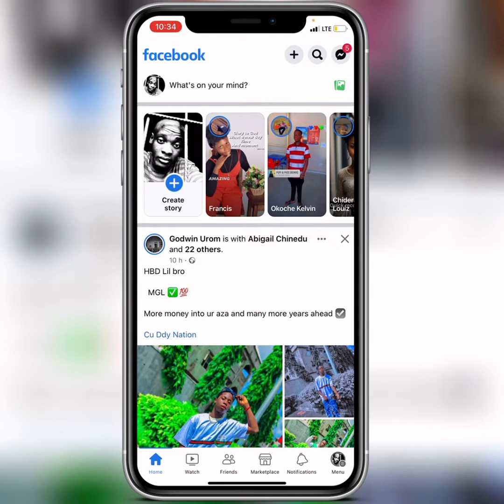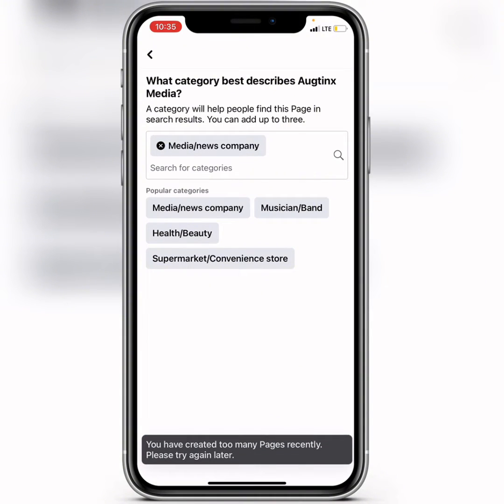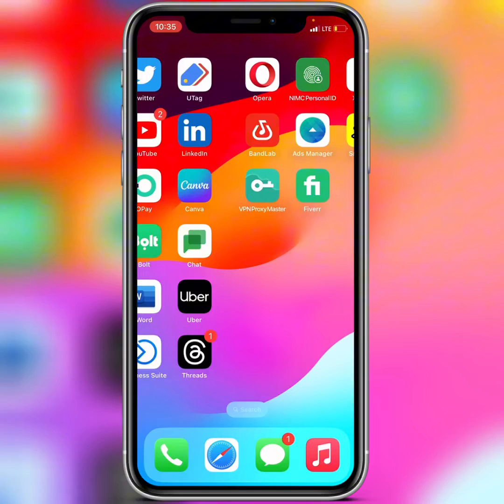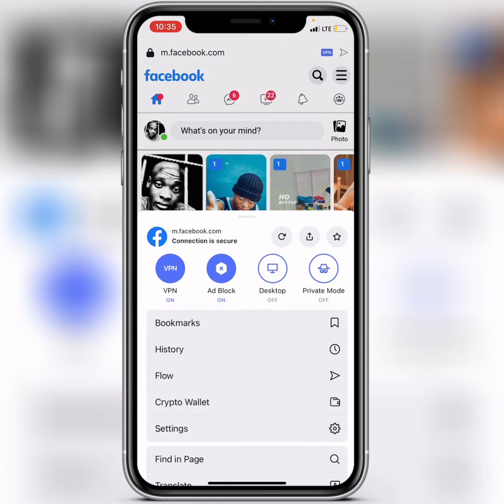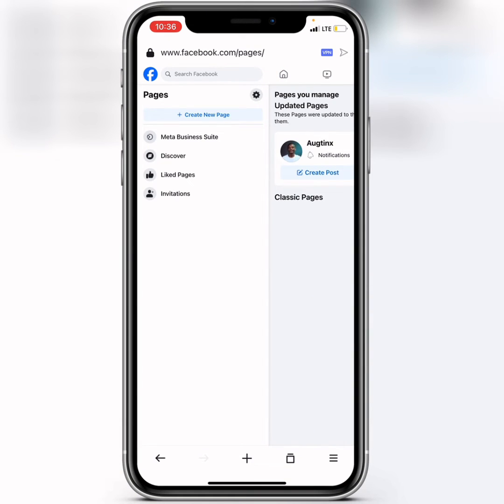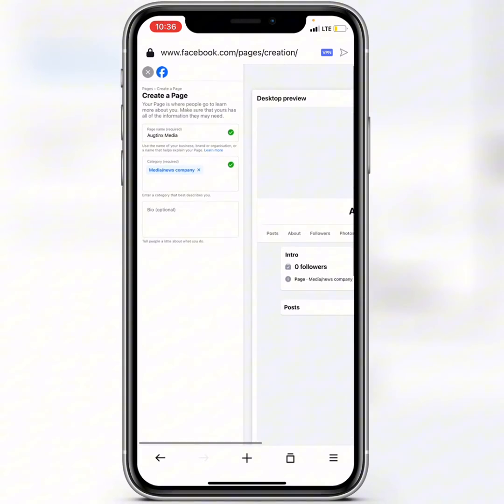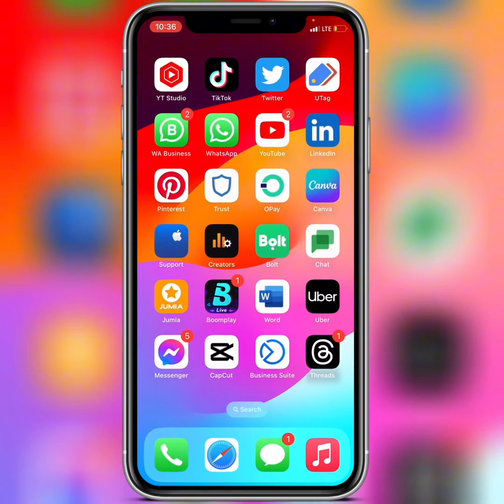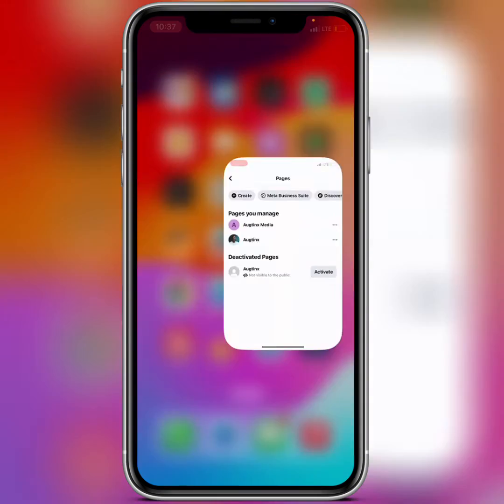Cannot Create Facebook Page You Have Created Too Many Pages Recently | PROBLEM FIXED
If you have tried to create a new Facebook Page recently, you may have noticed the error message from Facebook that says, You Have Created Too Many Pages Recently, Please Try Again Later.

In this video, you will learn how to successfully create a new Facebook page in less than 1 minute. This video teaches how to fix the issue of Facebook pages not creating.

Related
-Cannot create page, you've created too many pages in a short time. Please try again later
-You've created too many pages recently. Please try later
-Facebook page not creating